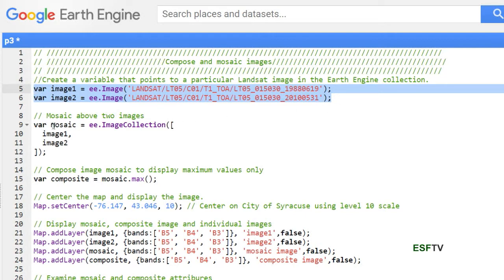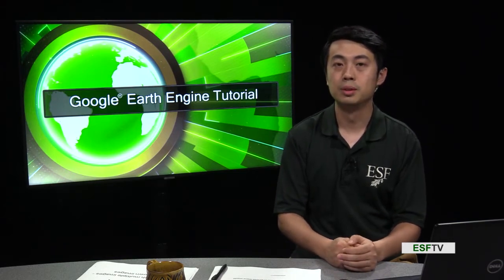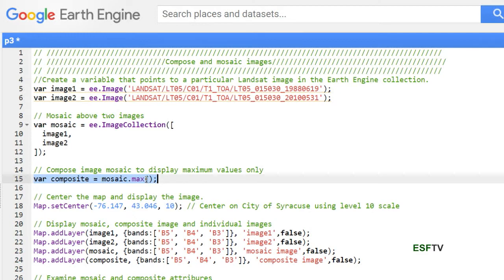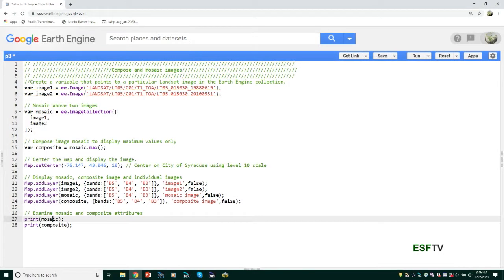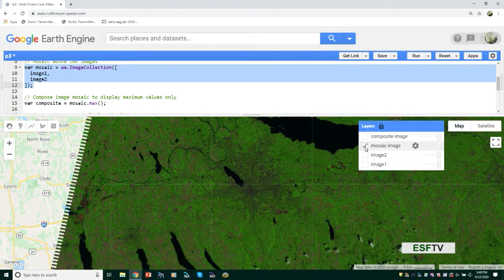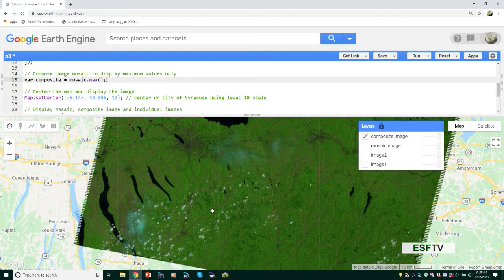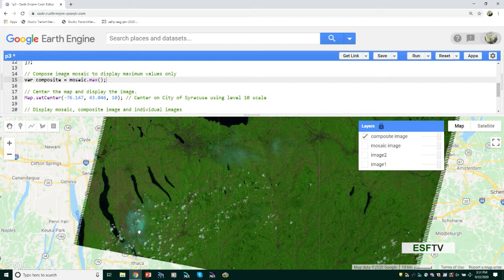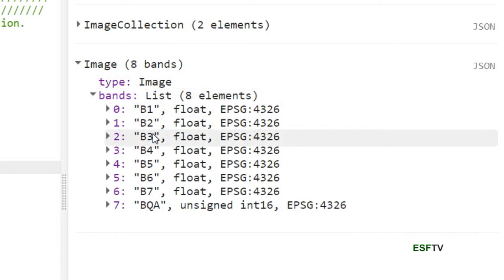Google Earth Engine - Tutorial 4: Working with Multiple Images